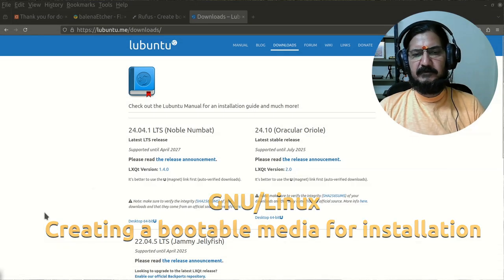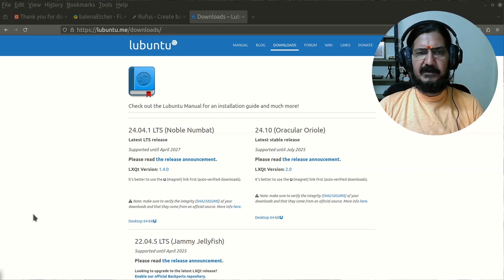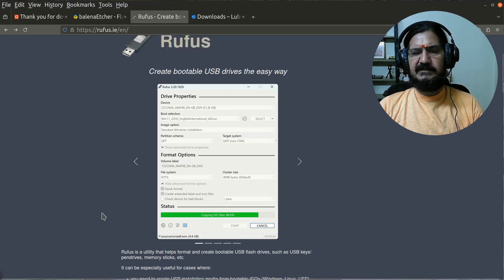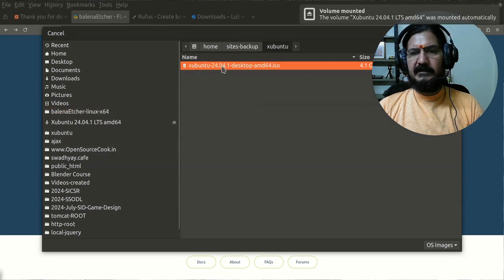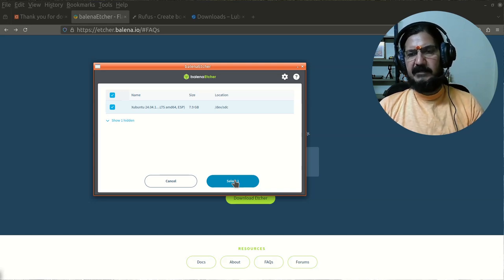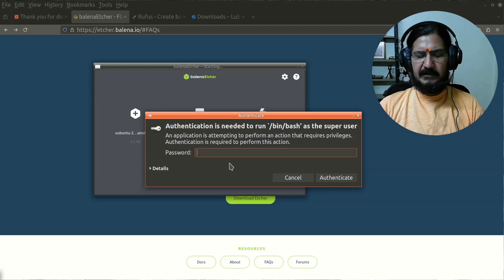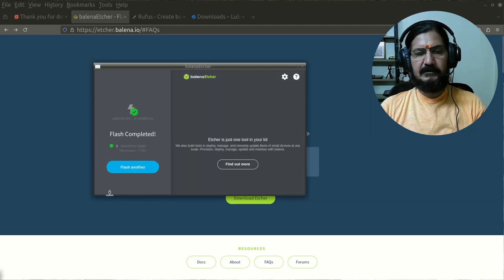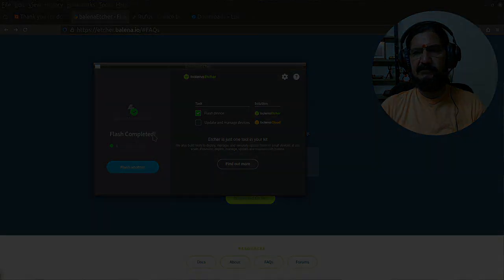GNU/Linux - Creating a bootable media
This video discusses about how to create a bootable media - i.e. a bootable pendrive for installation of Linux.